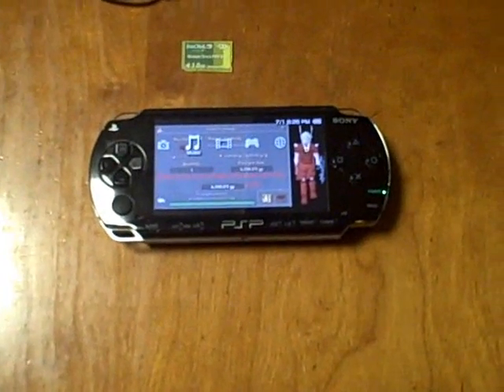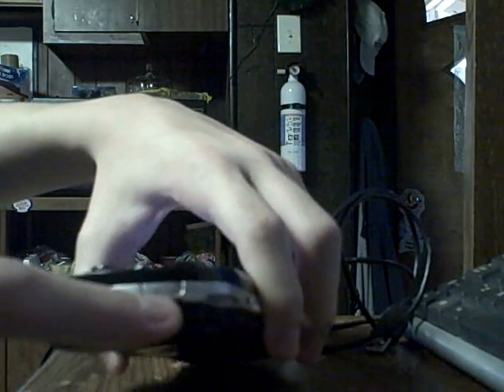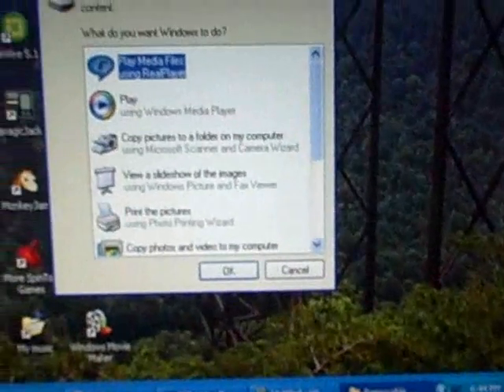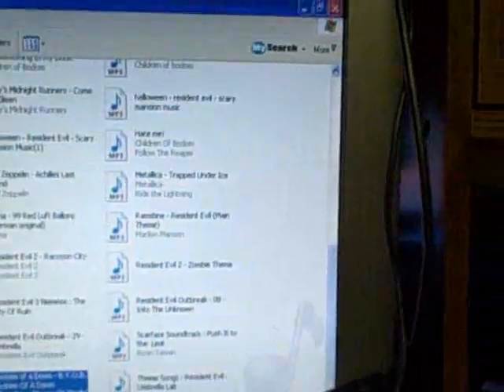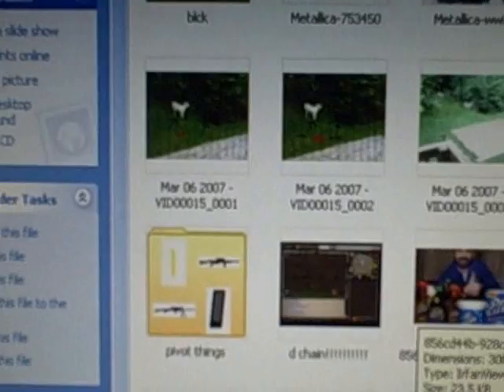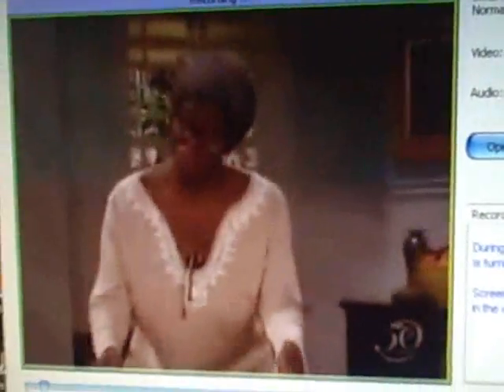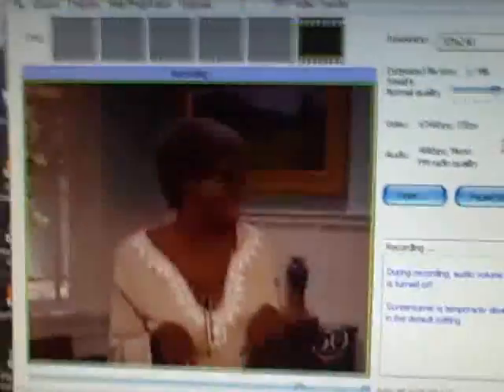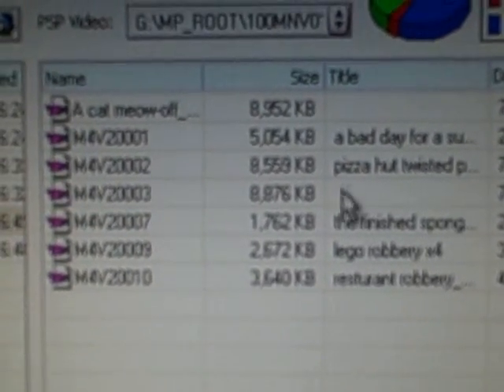How to add Music, Video and Photos onto a psp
here is the link for psp video express. Tested and has no viruses worms or anything harmful to your computer